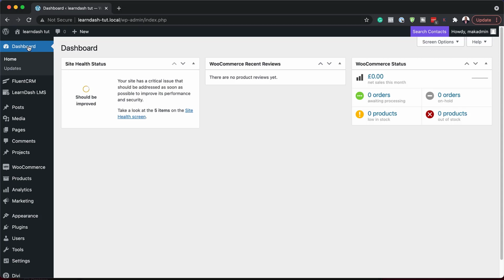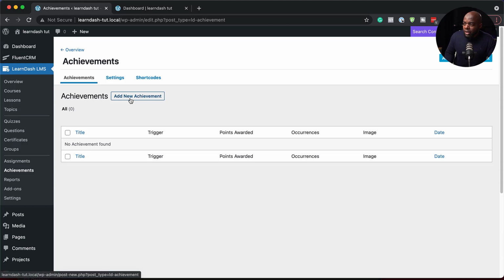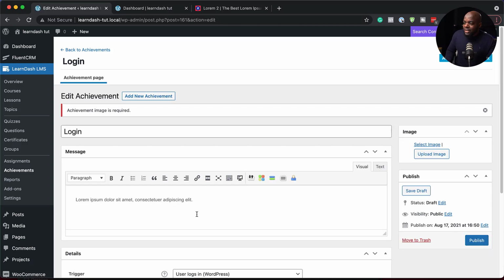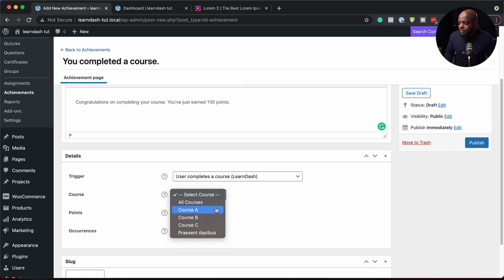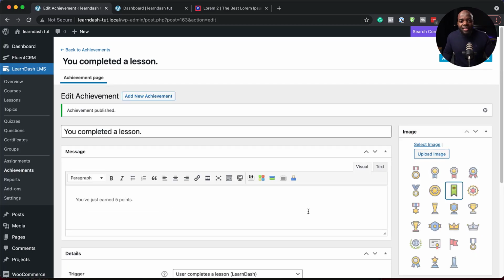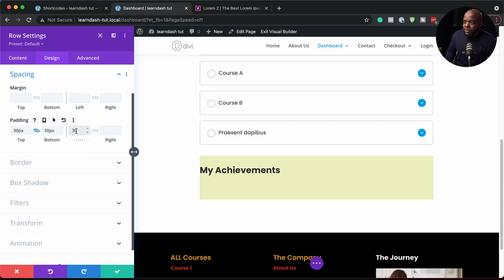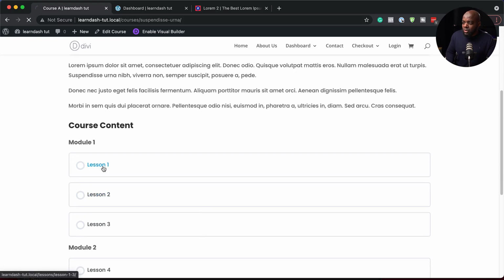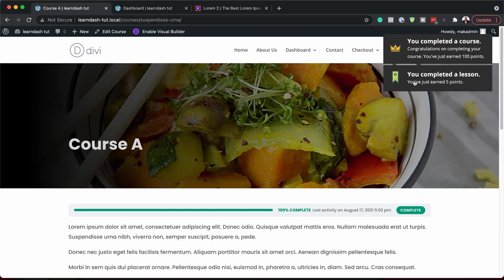NEW LearnDash Feature | LearnDash Achievements